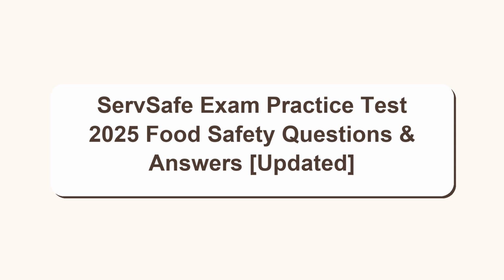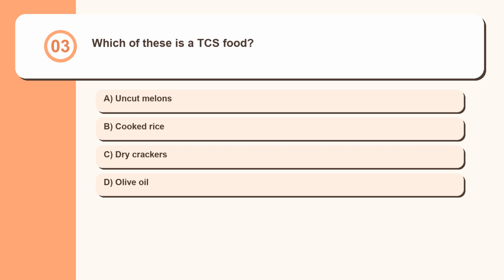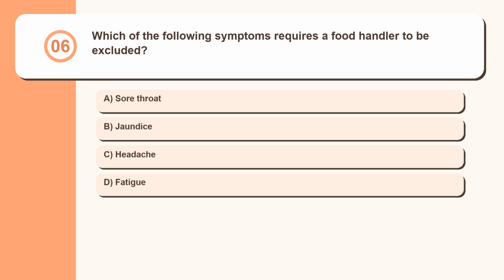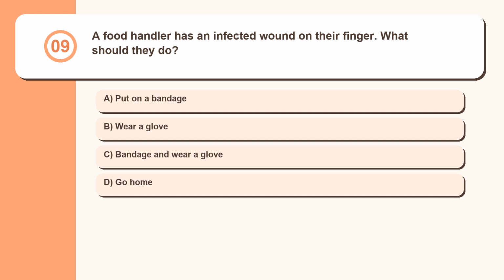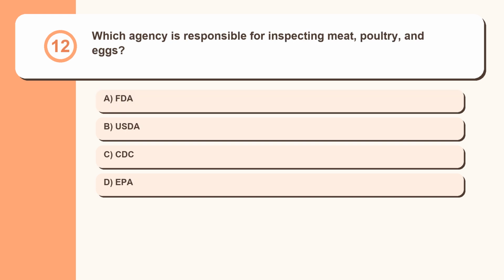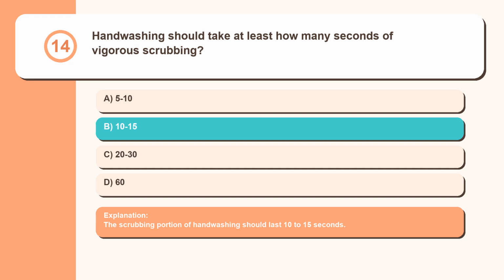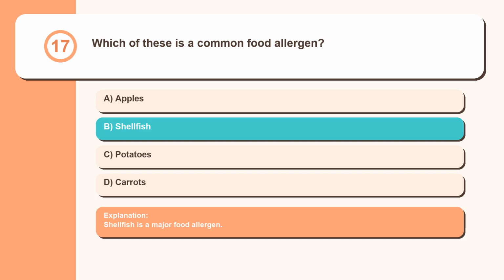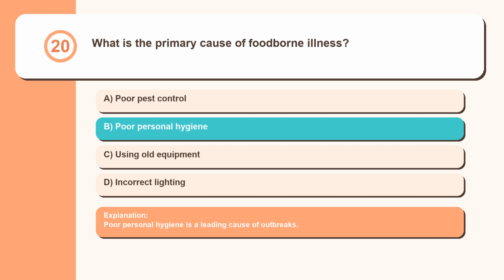ServSafe Practice Test 2026 Food Safety Exam Questions And Answers To Pass Fast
Are you preparing to take your food safety certification this year and feeling overwhelmed by the study material? You have come to the right place. This comprehensive video covers the most up-to-date and highly tested questions for the new year, ensuring you are fully prepared to pass your exam on the first try. Getting certified is a major step in your culinary or restaurant management career, and we are here to make that process as simple and stress-free as possible.

In this complete review, we walk through realistic exam scenarios, detailed explanations for every single answer, and the core principles of safe food handling that health inspectors and certification boards look for. Whether you are a restaurant manager, a line cook, a caterer, or an aspiring food service professional, mastering these concepts is critical not just for passing the test, but for keeping your customers safe and your business compliant with local health codes.

We understand that studying can be difficult while balancing a demanding job in the hospitality industry. That is exactly why we also provide comprehensive training services, premium study resources, and one-on-one help to guarantee you get certified without the hassle. If you need extra practice tests, study guides, or direct assistance with your certification process, check out our resources to get the exact support you need.

Throughout this practice session, we cover all the major domains you will see on the official test. You will learn about the dangers of foodborne illnesses, including how pathogens like bacteria, viruses, parasites, and fungi spread in a kitchen environment. We break down the absolute critical rules of time and temperature control, teaching you the exact temperature danger zone, safe cooking temperatures for various meats, and the proper methods for cooling and reheating food. Cross-contamination is another major hurdle for many test-takers, so we provide crystal-clear examples of how to store food in refrigerators correctly and how to handle ready-to-eat foods safely.

Sanitation and cleaning are also heavily featured. You will get a deep dive into the difference between cleaning and sanitizing, how to set up a three-compartment sink, the correct concentration for chemical sanitizers, and how to manage pests to keep your facility spotless. We also review personal hygiene standards, such as proper handwashing techniques, when to change gloves, and what to do if an employee comes to work feeling sick.

Passing this exam requires more than just memorizing facts; it requires understanding how to apply these rules in a fast-paced, real-world kitchen. That is why our practice questions are designed to test your critical thinking and situational awareness. We explain why the wrong answers are incorrect, which is one of the best ways to train your brain to spot trick questions on the actual exam day.

Make sure you watch the entire review, as the questions get progressively more challenging toward the end, perfectly mimicking the structure of the real test. Take out a notebook, pause the video before the answer is revealed, and test your own knowledge. If you get a question wrong, write down the explanation so you can review it later. Spaced repetition and active recall are the proven methods for passing standardized tests in the food service industry.

Do not let test anxiety hold you back from advancing your career. With the right preparation and a solid understanding of the 2026 guidelines, you will walk into the testing center with complete confidence. Your success in the food and beverage industry starts with a strong foundation in safety and compliance. We highly recommend rewatching this entire session multiple times until you can confidently answer every question correctly before we even reveal the solution on screen.

If you find this review helpful, please hit the like button, subscribe to the channel, and share this resource with your coworkers or staff members who are also preparing for their exams. Your support helps us create more free, high-quality educational content for culinary professionals everywhere. Good luck with your studies, and let us get started on passing that test today.